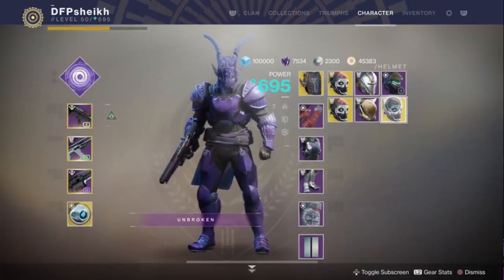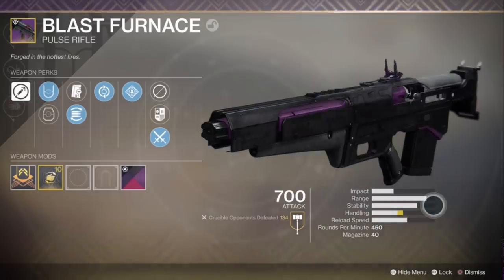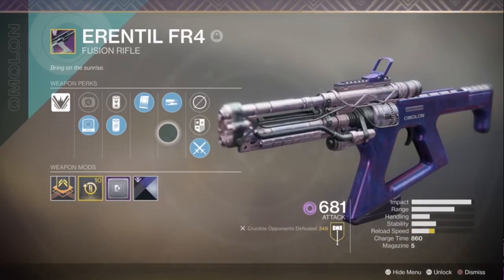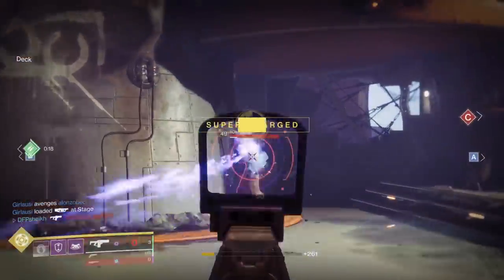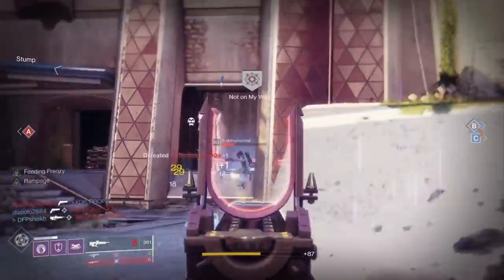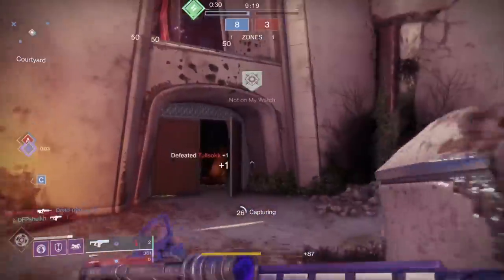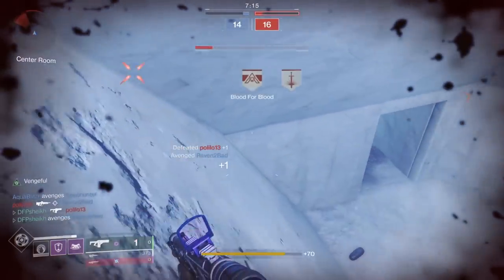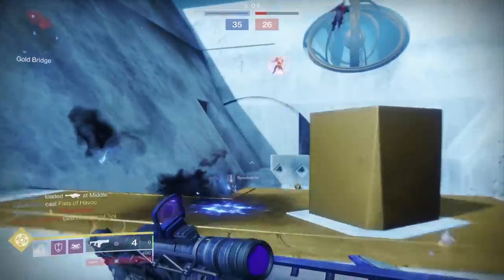This Loadout Needs A NERF! Destiny 2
Sorry guys but it's true
FOCUS by Advanced is a Nootropic Energy Formula that ACTUALLY WORKS:
Salt Lake Seagull - Chris Shards.